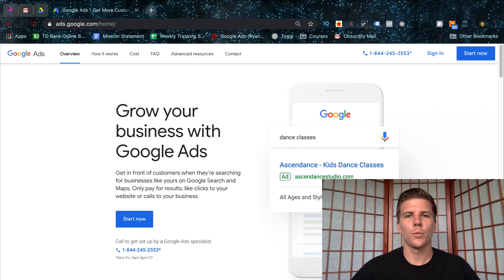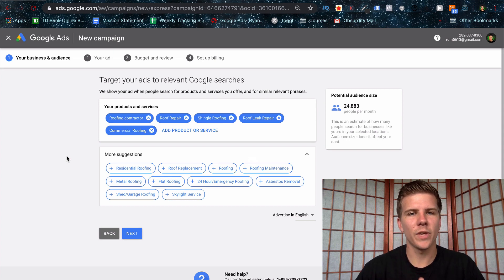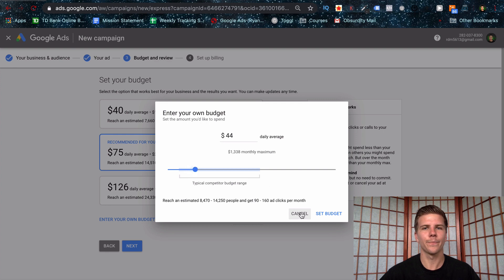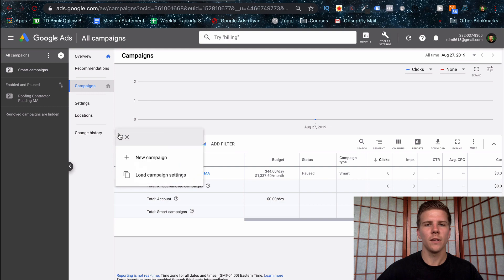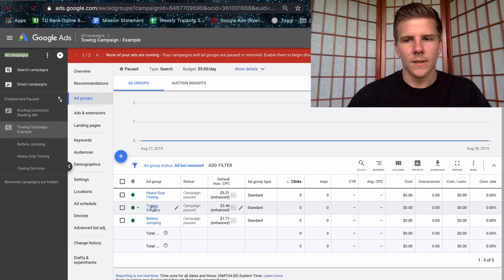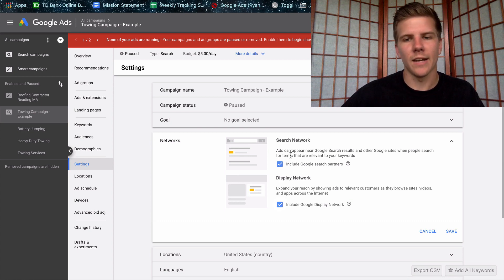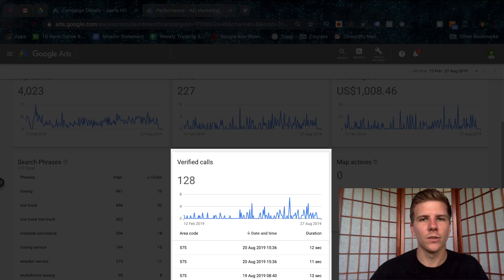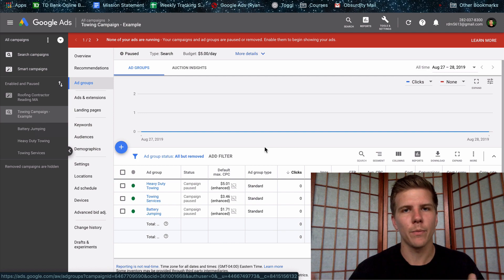Google AdWords Express Vs. AdWords - What is Express, Is it Worth it & How to Change AdWords?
Is AdWords Express Worth It? In This Video We Discuss the Differences Between Google Adwords Express Vs. AdWords (Expert Mode).

TABLE OF CONTENTS:
I. What is Express & How to Set it Up:
2. How to Change from AdWords Express to AdWords:
3. Differences Between Express & AdWords:
4. is Google AdWords Express Worth it: